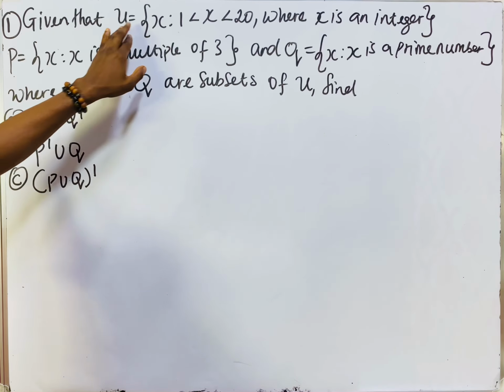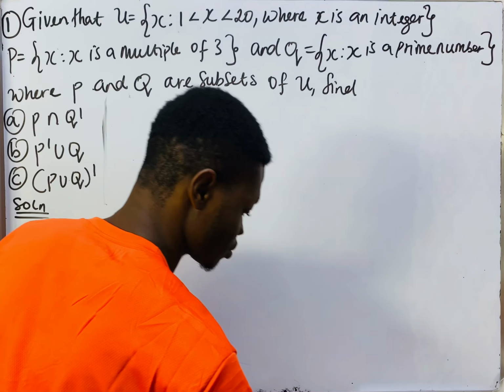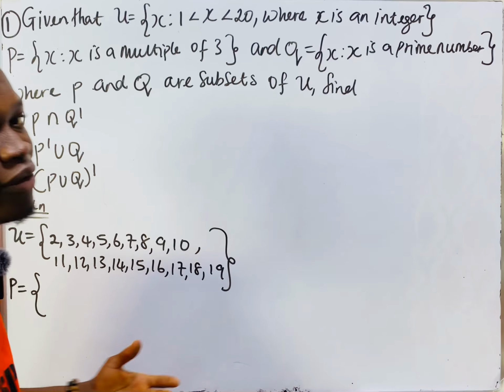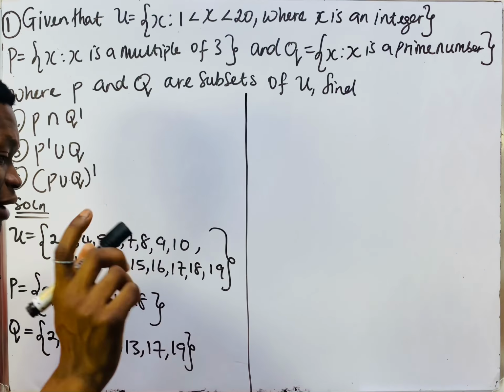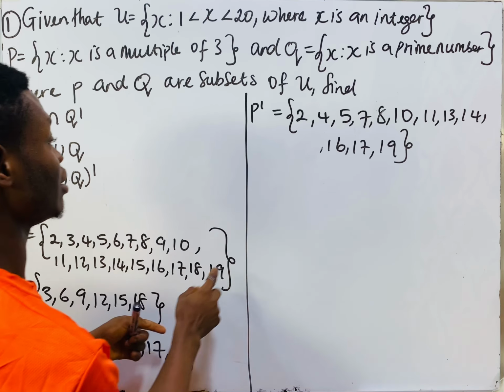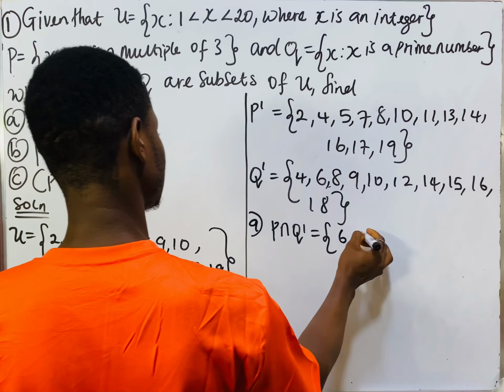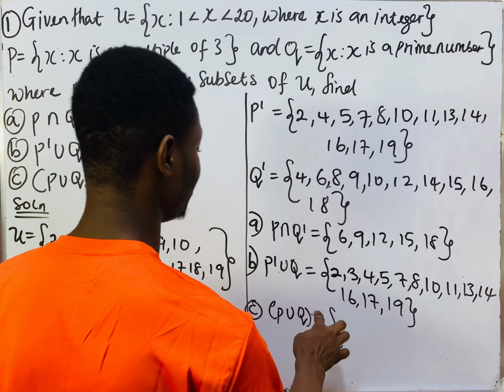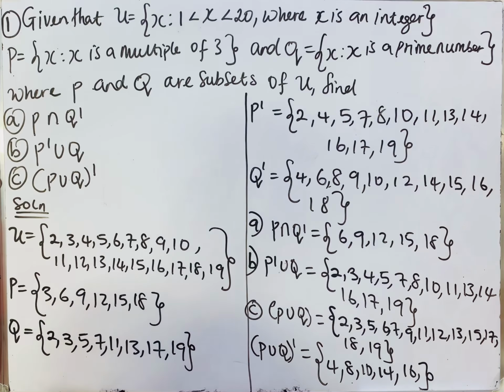2025 waec theory question number 1